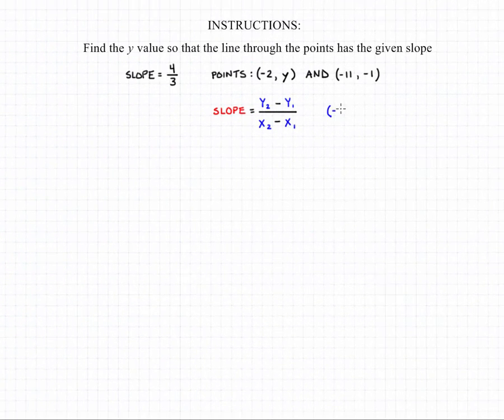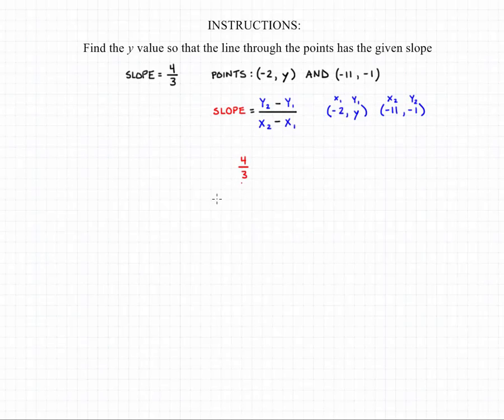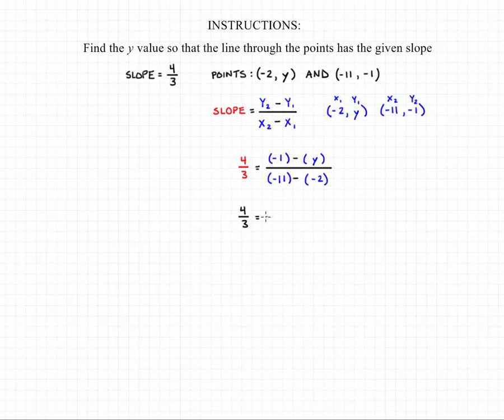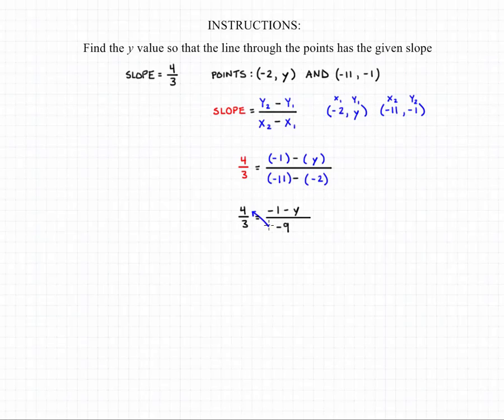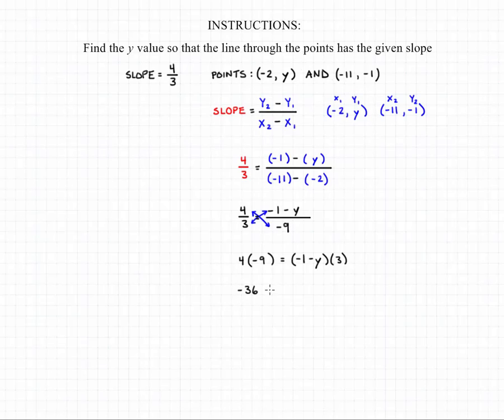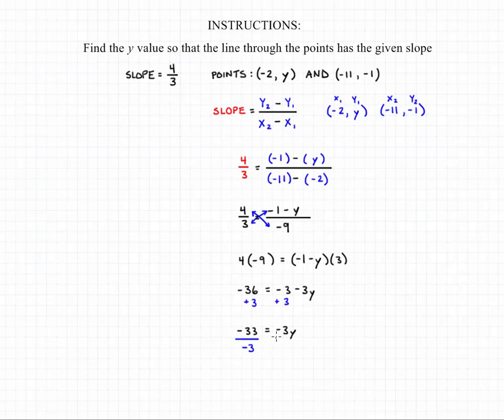Determining Points from Slopes 2A